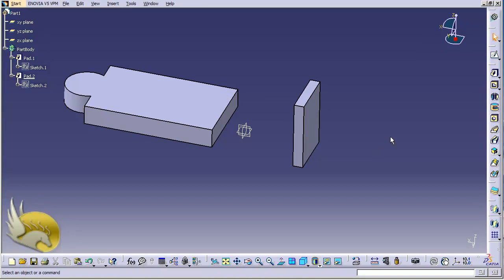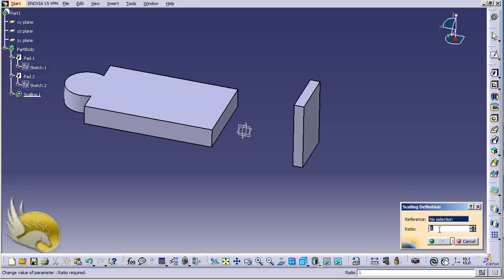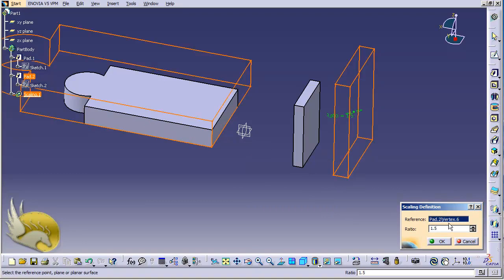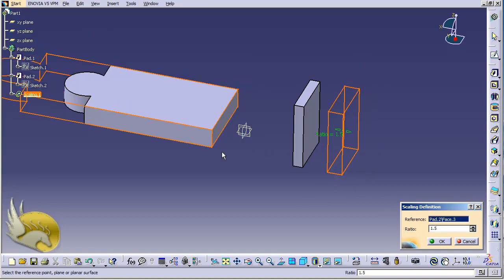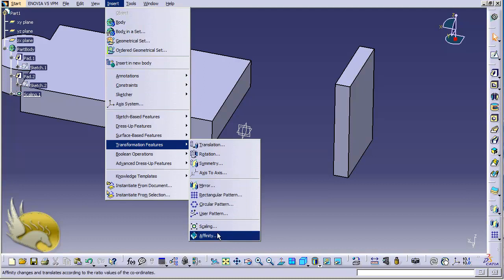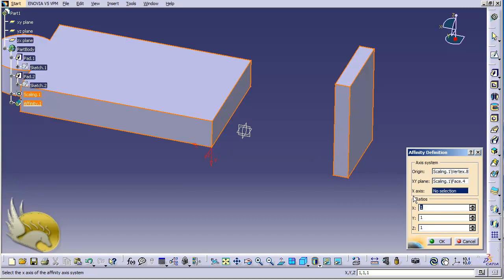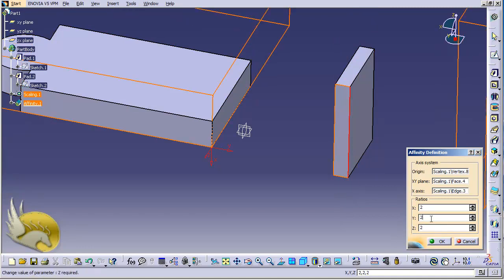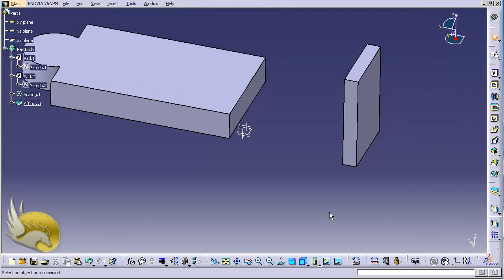Lec- 23 (Scaling Affinity) Catia V5 Learning -Beginners Complete Course